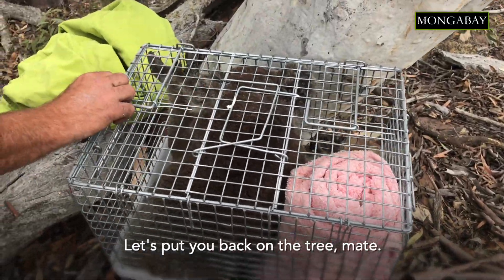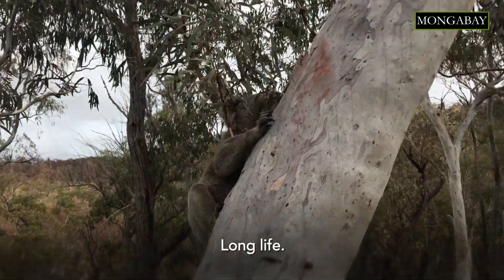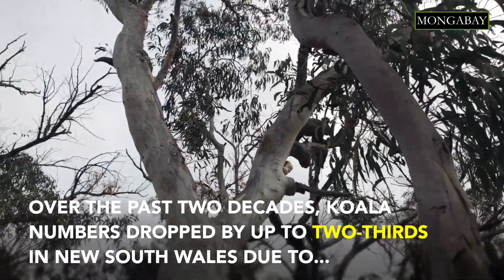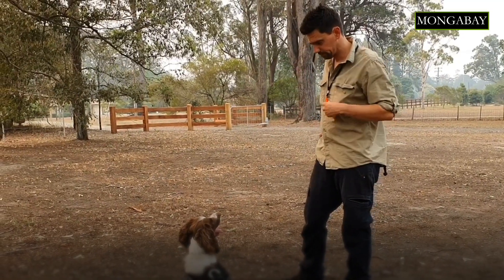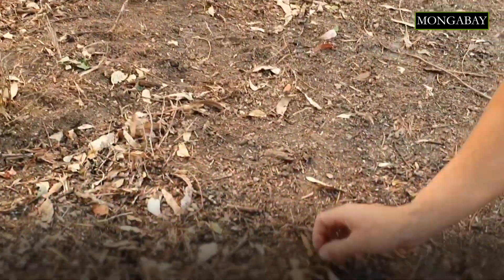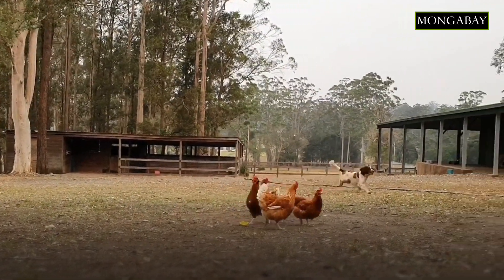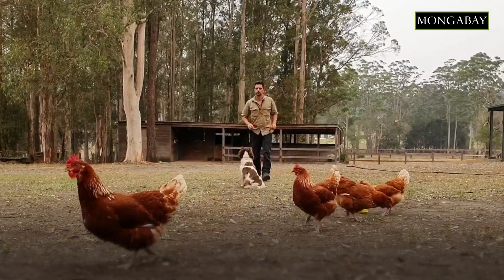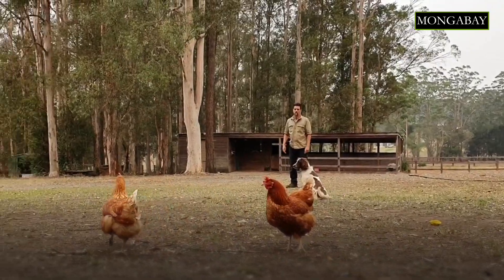Koalas rescued by dogs have better chances of surviving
Specially-trained koala detection dogs joined rescue teams during and after the catastrophic Australian bushfires to help find the injured marsupials quickly and increase their chance of survival. Koalas had a hard time escaping the fires. Because they are slow moving and their first instinct is to climb into the canopy, curl into a ball, and wait, they were often killed or injured by these incredibly intense fires. Koalas numbers had already dropped significantly from habitat loss, climate change, drought and disease. The fires exacerbated what was already a precarious situation. Eventually, surviving koalas will be released back into the wild, but it will take great care due to their specialized diets, need for social cohorts, and time required to recover from their burns.